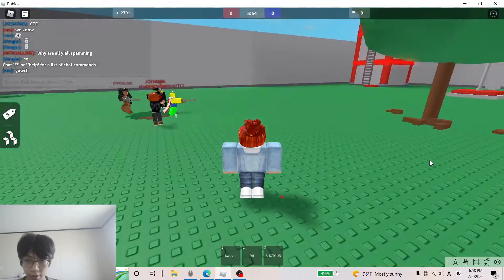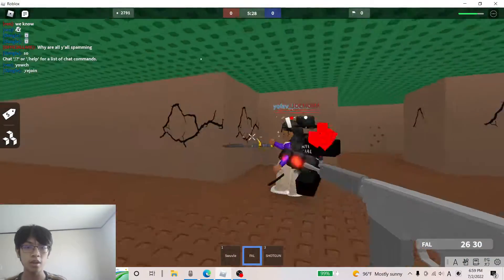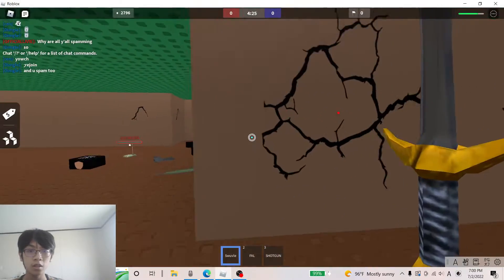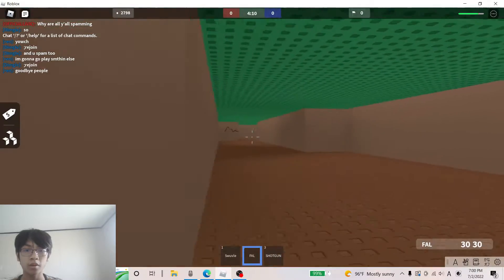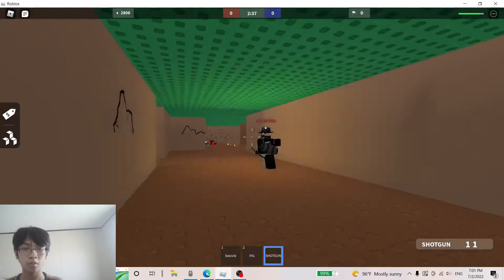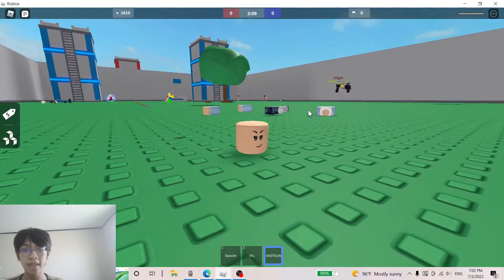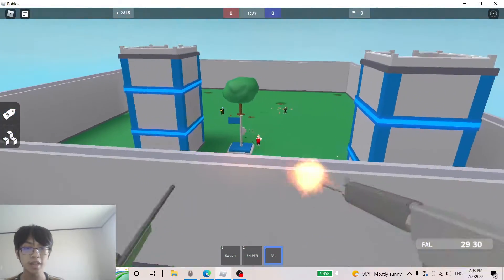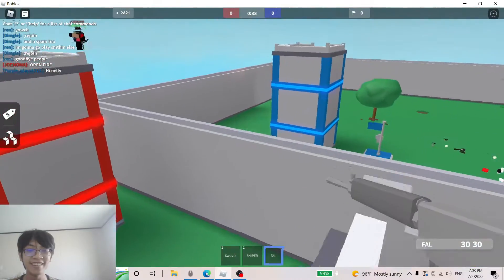122 - susie go easy